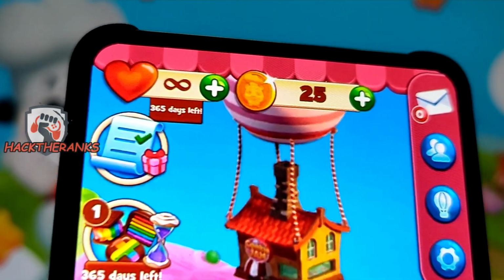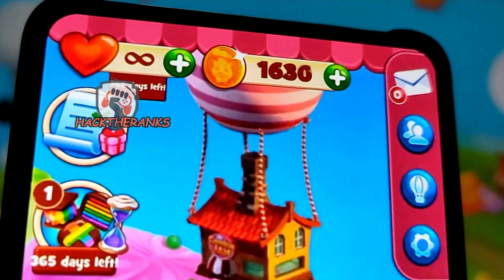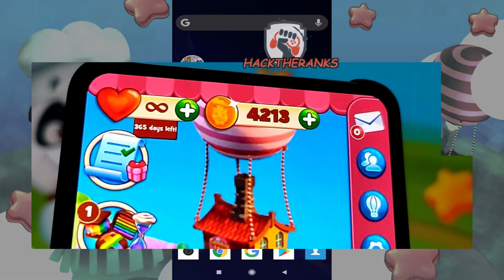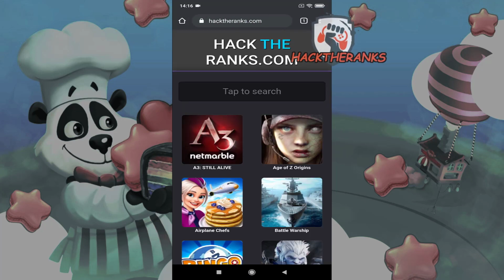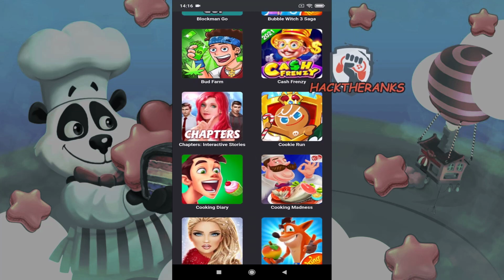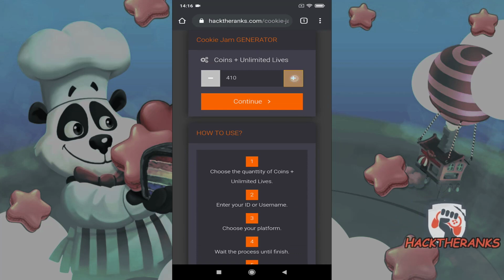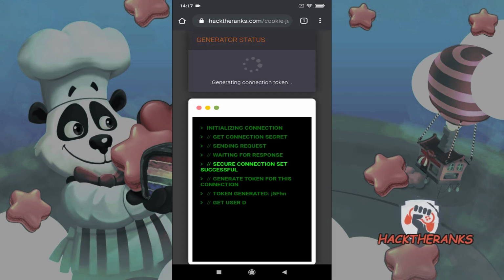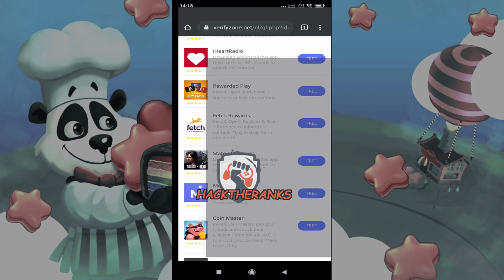😱 Cookie Jam Hack tips 2023 ✅ Easy Guide How To Get Coins and Unlimited Lives With Cheat 🔥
😱 Cookie Jam Hack tips 2023 ✅ Easy Guide How To Get Coins and Unlimited Lives With Cookie Jam Cheat 🔥 work with iOS & Android 😱

Hi there mobile game player! In this video tutorial I would love to explore our update and better Cookie Jam hack for Android or iOS phone or tablet. Using this method anyone can easily get alot of Coins and Unlimited Lives and improve gaming fun. Everything you require to do is stick to our video guide. Enjoy!

How to hack Cookie Jam? It is a pretty easy method, if you follow these tips, you'll be able to do it in just a matter of minutes.
Cookie Jam cheat is developed and protected by the best coder.

If you have some problems or maybe idea on how to improwe auer Cookie Jam cheat, feel free to write in the comment area.